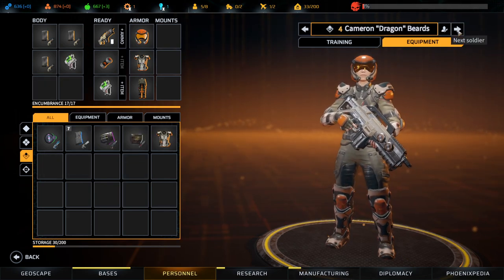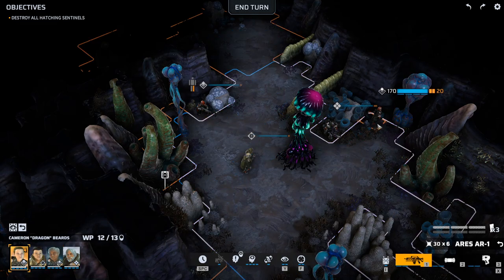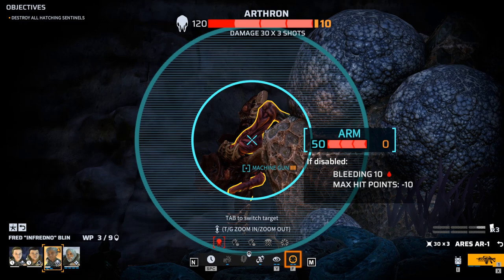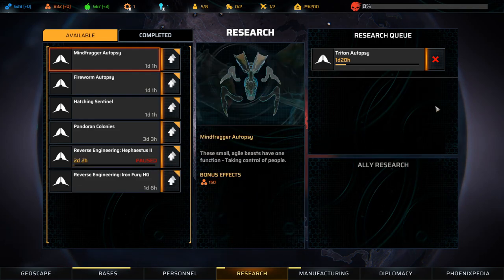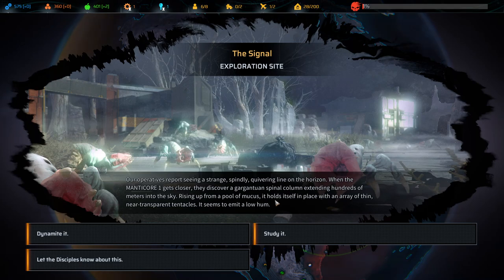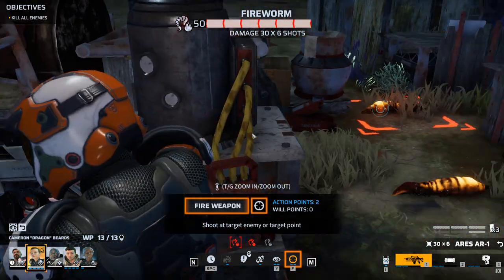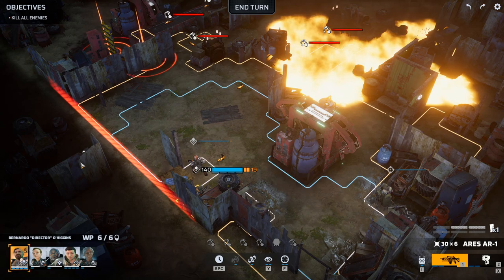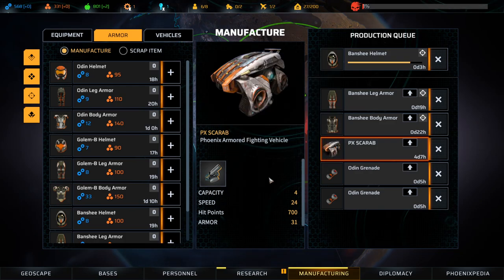Phoenix Point Gameplay Walkthrough Part 5 │ Chiron The Fire Slug King │ Legend Difficulty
Playlist: Phoenix Point Gameplay Walkthrough Part 1+